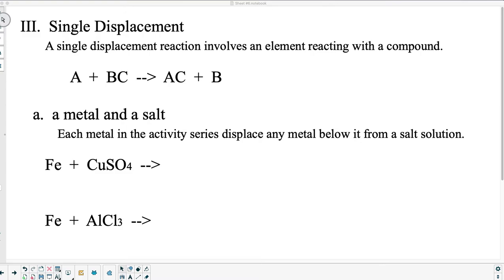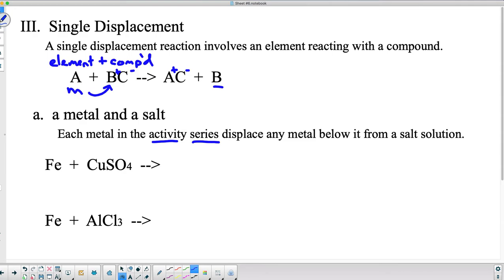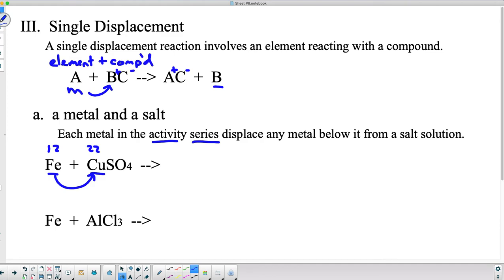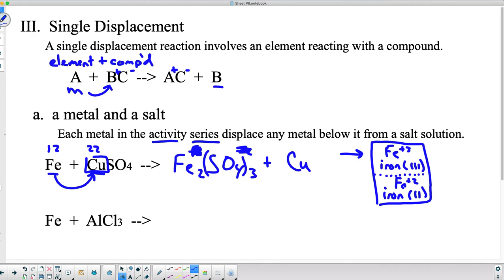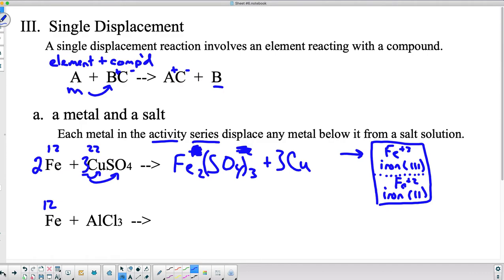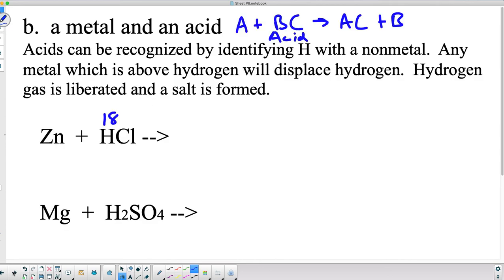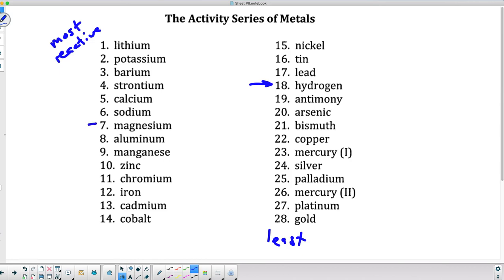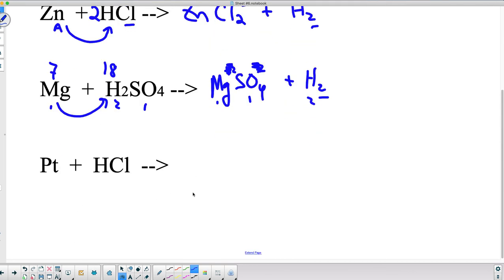Sheet #6 notes A, B screencast